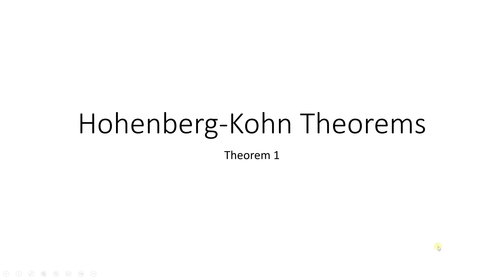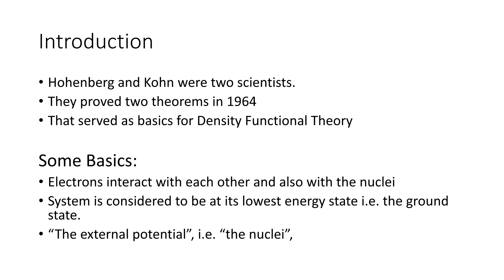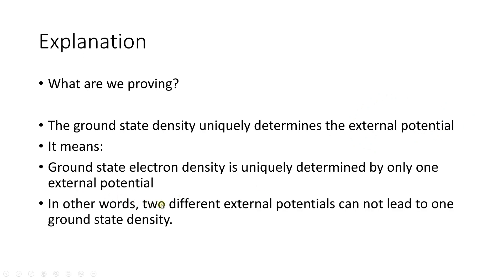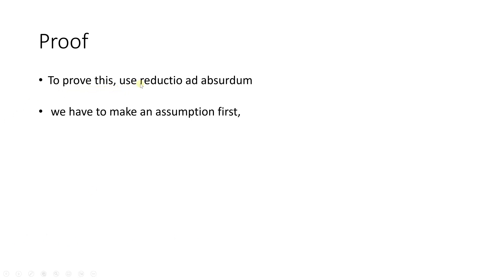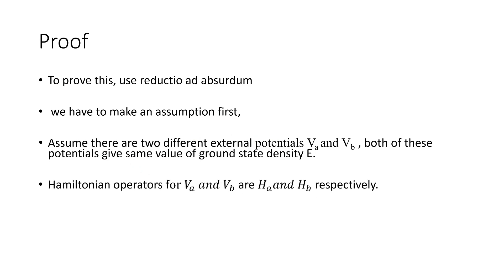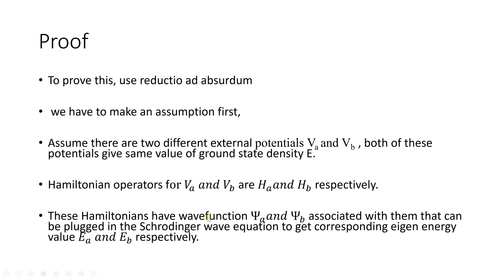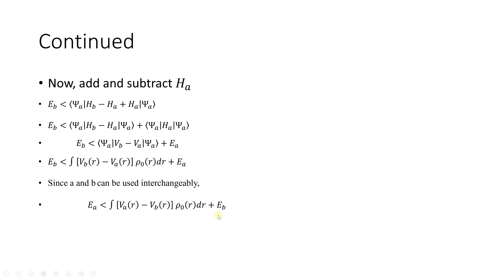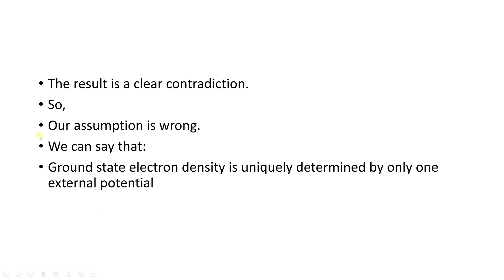Hohenberg-Kohn Theorems | Much Easy Explanation Derivation | Density Functional Theory